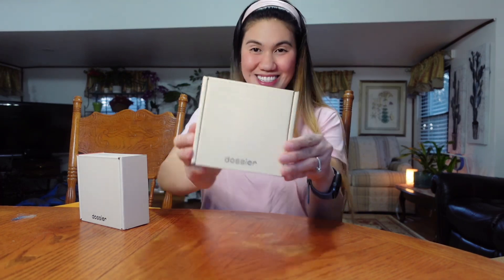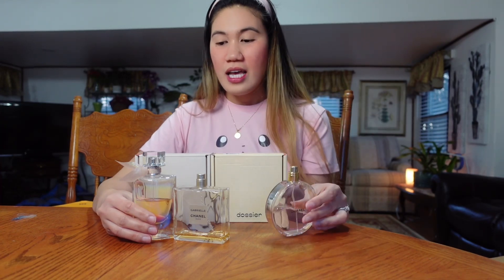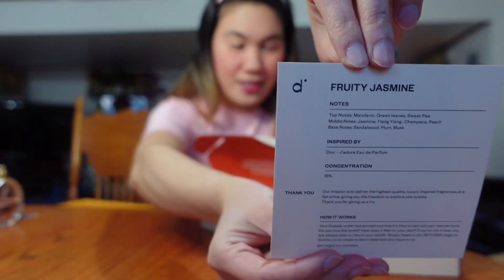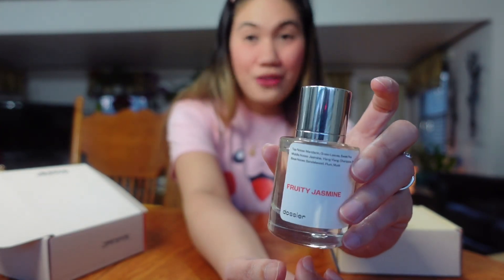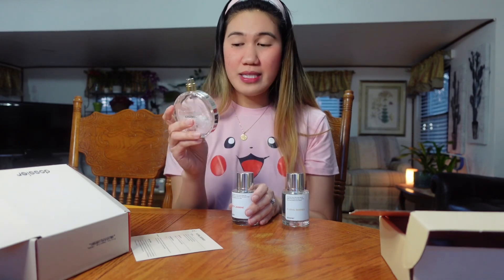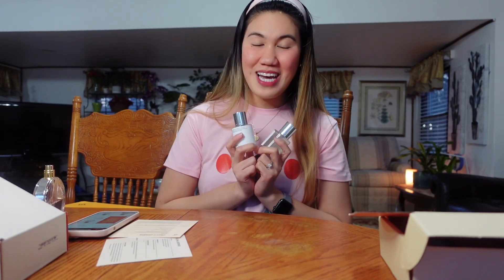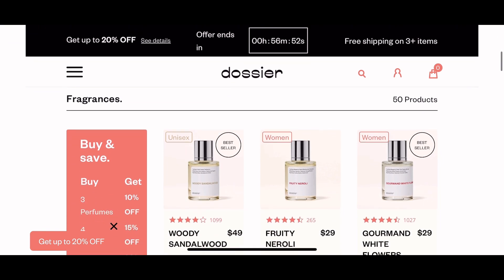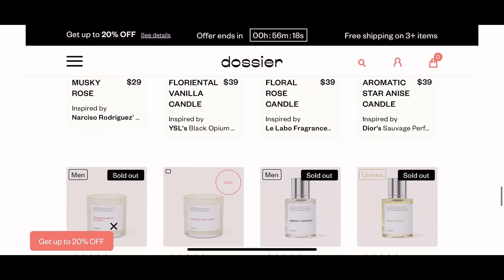DOSSIER PERFUME HONEST REVIEW | CHEAPER PERFUME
Guys go and check out Dossier Perfume

Let's  be friends mga labs.